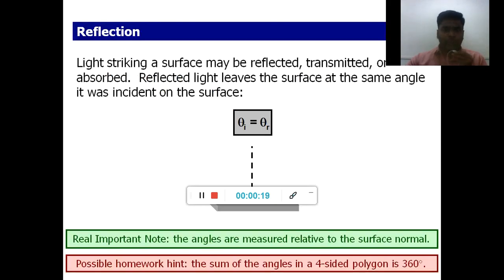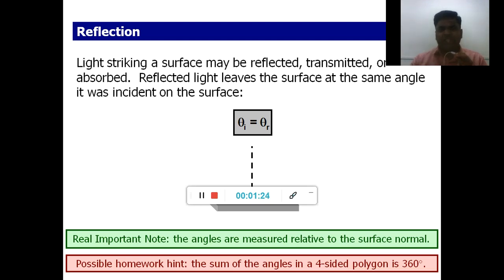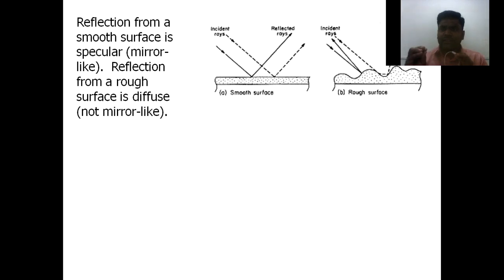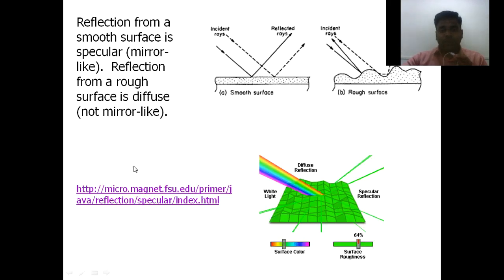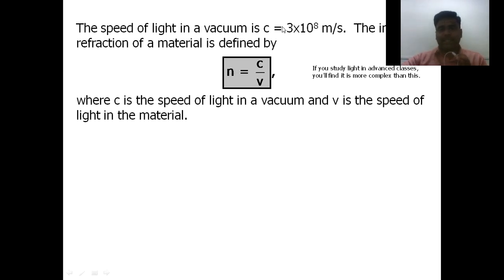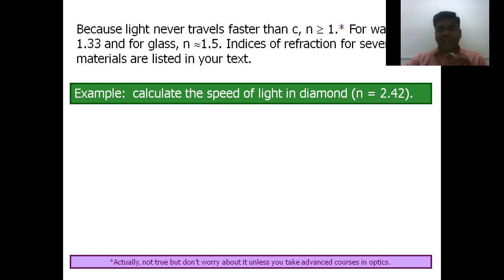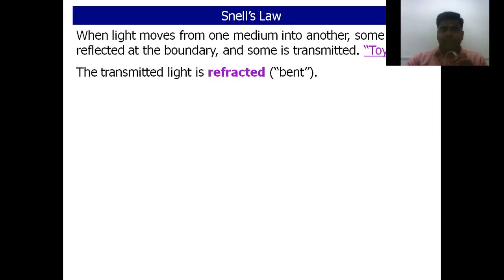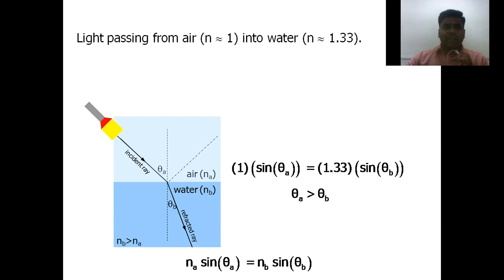DEMOVIDEO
Light Reflection